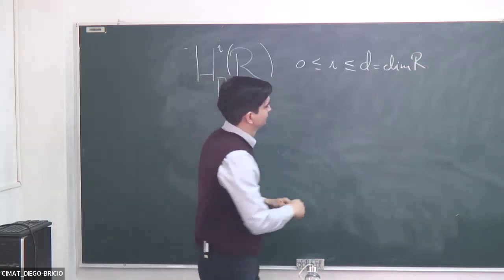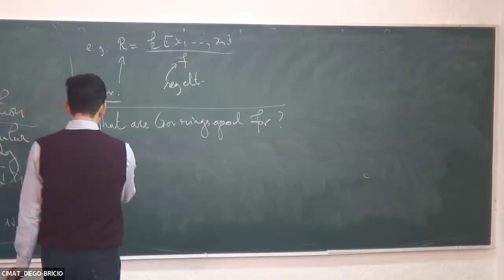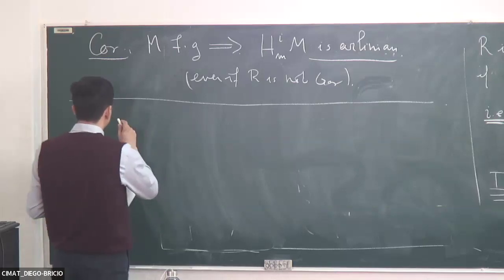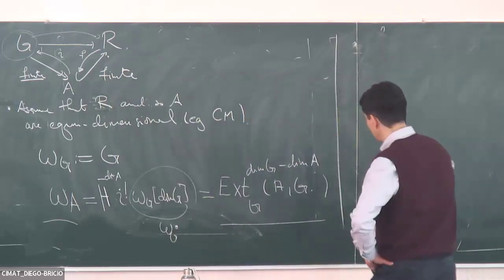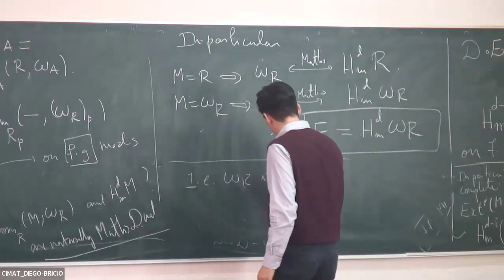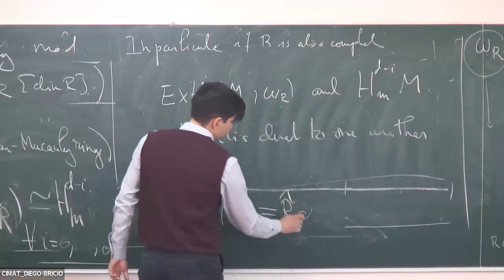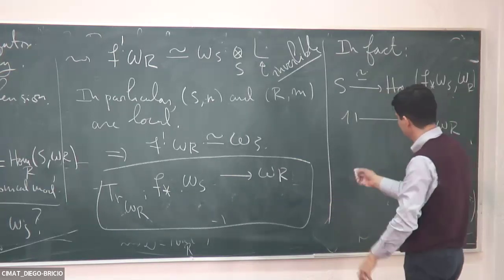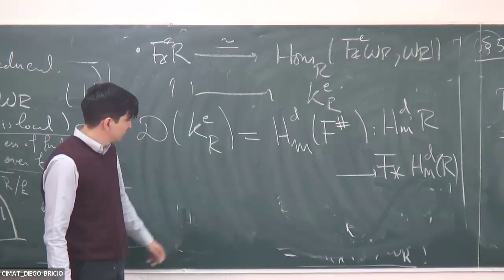F-singularities Lecture 12 22/02/24